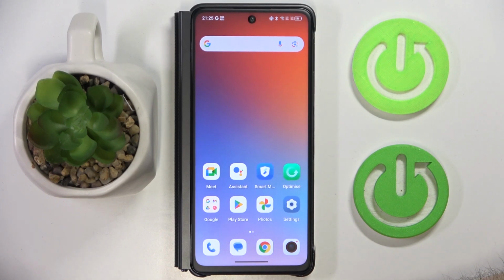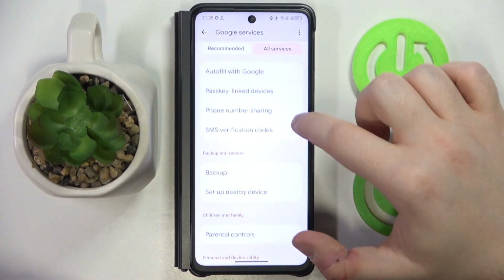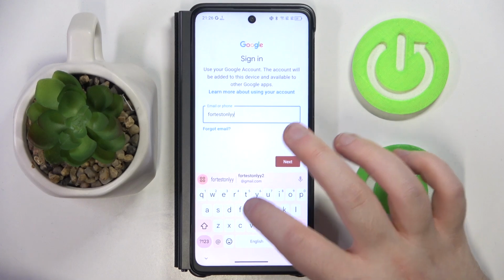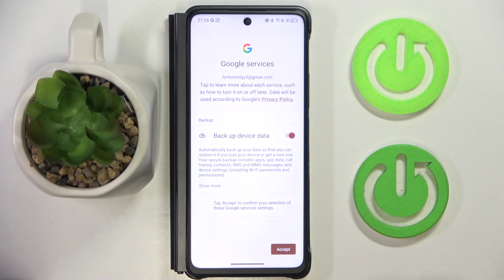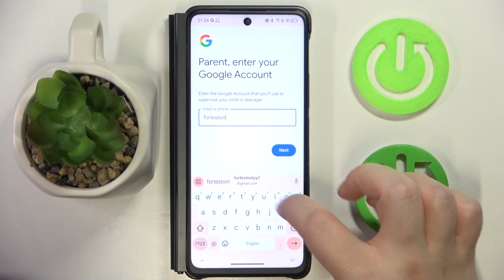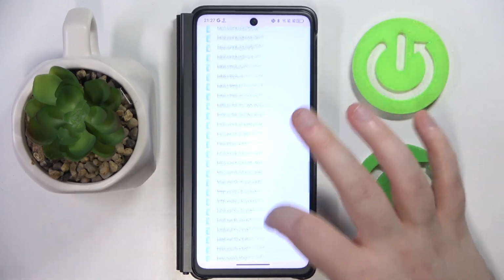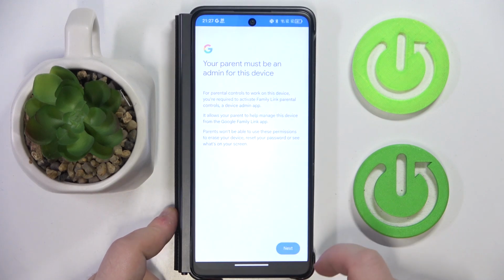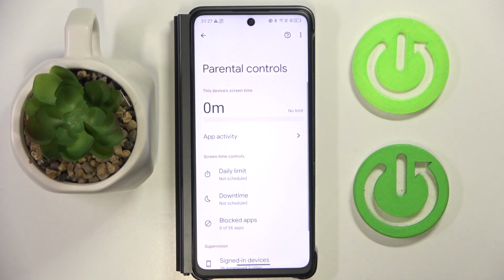TCL 50 Pro NxtPaper - Set Up Parental Controls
Learn how to set up parental controls on your TCL 50 Pro NxtPaper to ensure a safe and secure experience for your kids. Parental controls help you manage apps, screen time, and restrict inappropriate content, making your device family-friendly.

We’ll guide you step-by-step on how to activate and customize parental control settings, giving you peace of mind while your children use the device.

How to set up parental controls on TCL 50 Pro NxtPaper
Step-by-step guide to restrict apps and content
Manage screen time and usage limits effectively